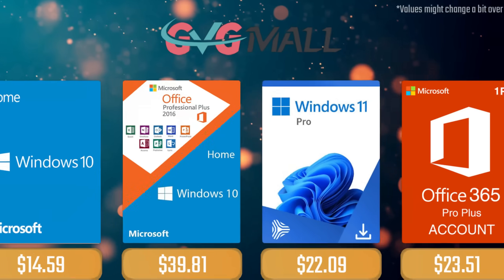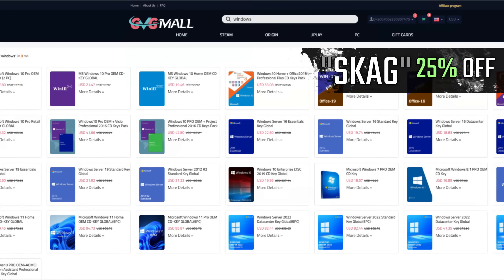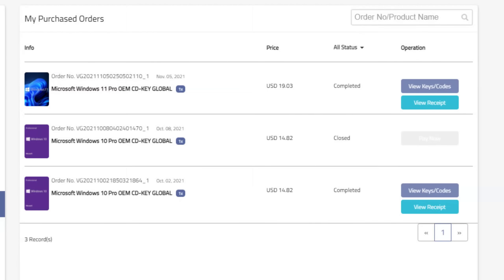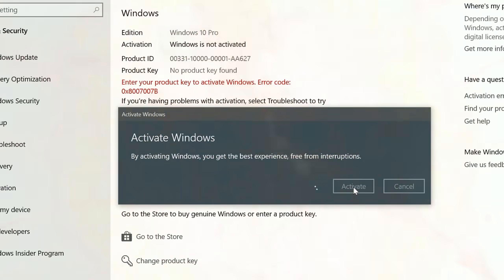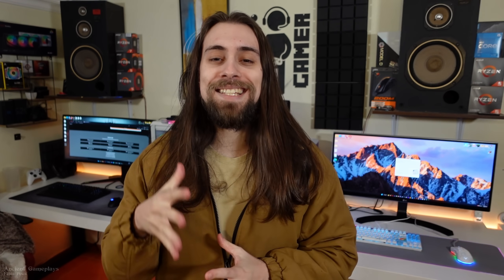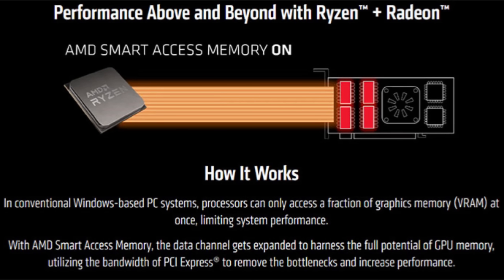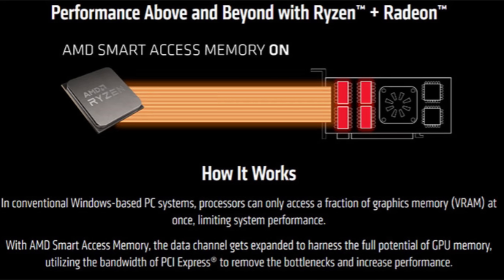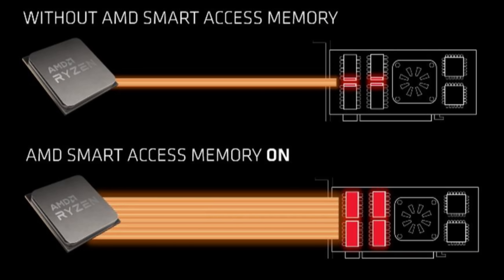You NEED these MODDED AMD Drivers! RDNA3 Drivers UNLOCKED for ALL GPUS!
Today, I bring you "revisit video" testing the AMD MODDED Drivers from Amernime (23.1.2 version) that brings RDNA3-only Drivers for ALL AMD GPUs, which is what most people have been asking.

00:00 - INTRO
00:51 - Feature 1 - SAM for Older Cards
03:22 - Feature 2 - DX9/10/11 Optimization for RX 5000, VEGA and RX 500
05:04 - Feature 3 - Unlock RDNA3 Drivers for ALL AMD GPUs
07:45- Other Features Amernime Drivers Brought Back
09:18 - How to Download and Install Amernime Drivers

10:04 - Conclusion
11:18 - Channel Members
11:39 - More Videos

AMD PC USED for CPU testing:

      CASE: None

INTEL 12th Gen PC USED for CPU testing:

      CASE: None